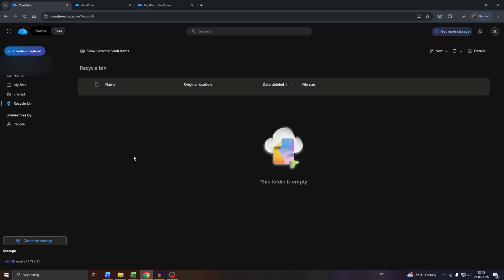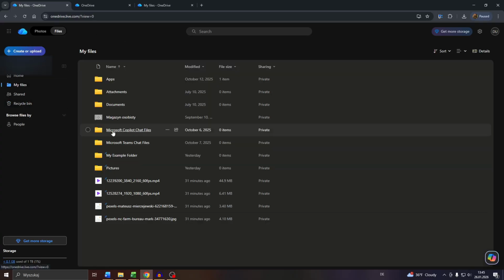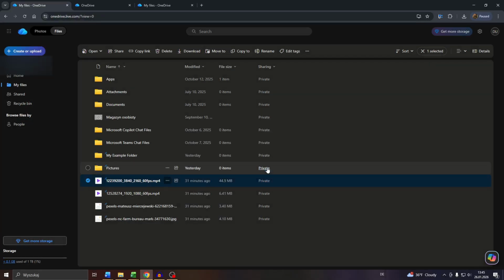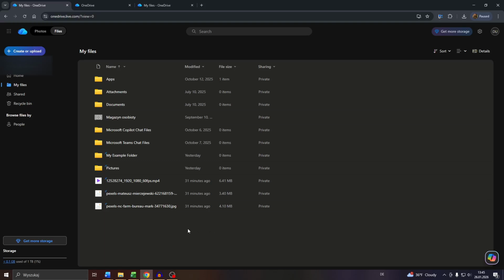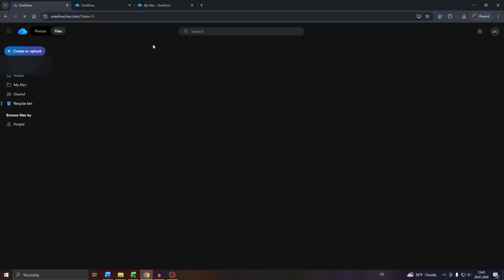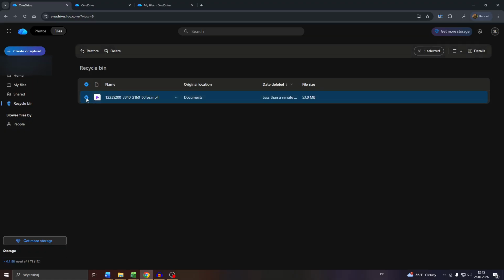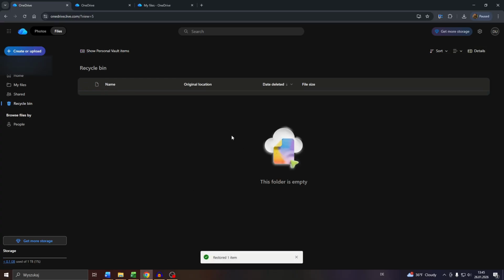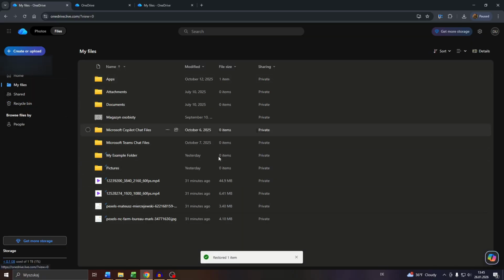How to Restore Deleted Item on Microsoft OneDrive | Recover Removed File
This video shows how to restore a deleted item on Microsoft OneDrive in just a few steps. You can recover removed files directly from the recycle bin.

If you're learning about using Microsoft OneDrive on PC and laptop, also check out how to empty the bin or trash folder on OneDrive